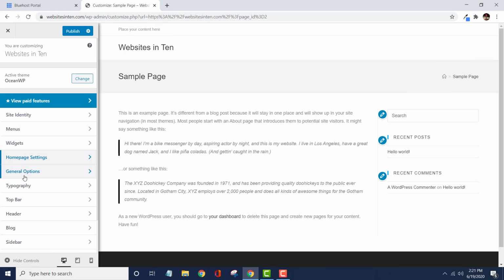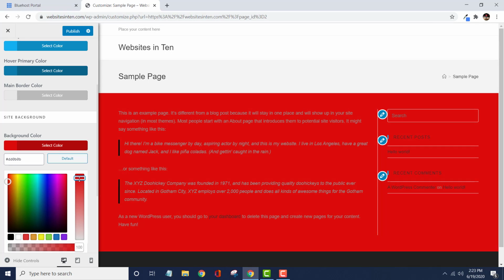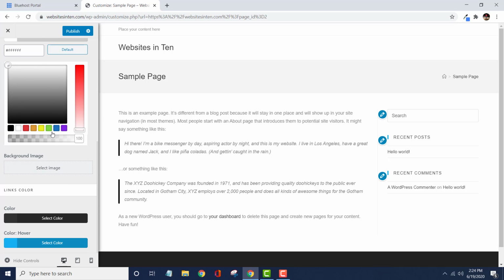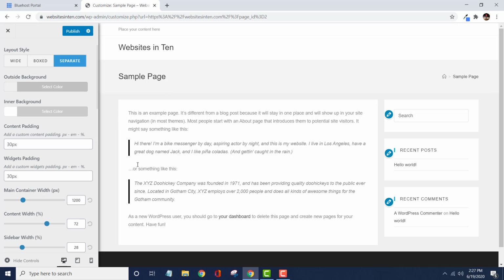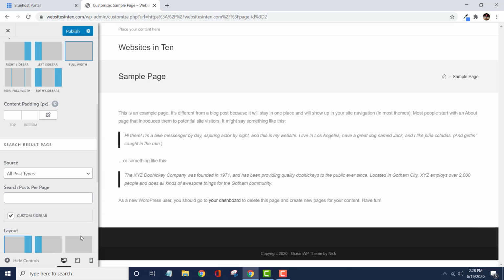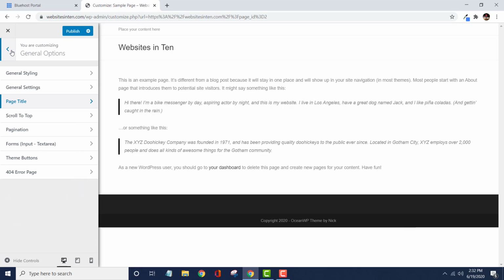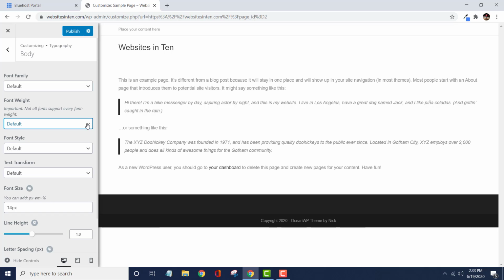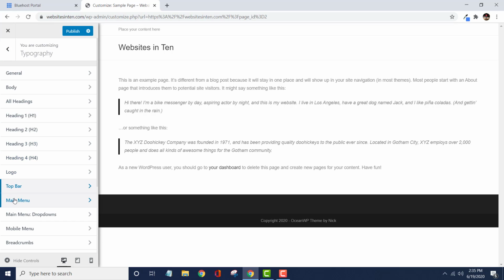Customizing OceanWP Theme Settings, Part 2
In Part 2 of this video, we will continue to customize the WordPress OceanWP theme on our new website.